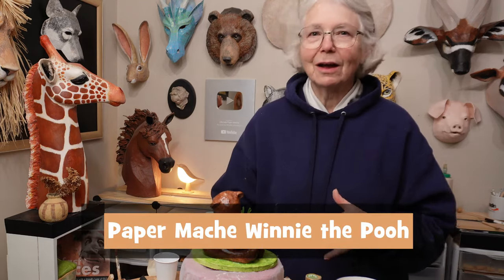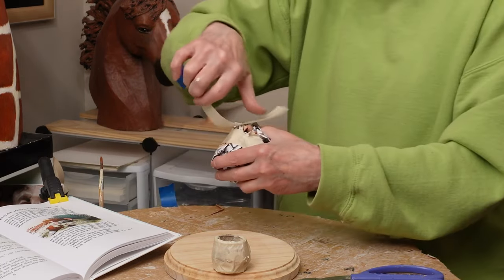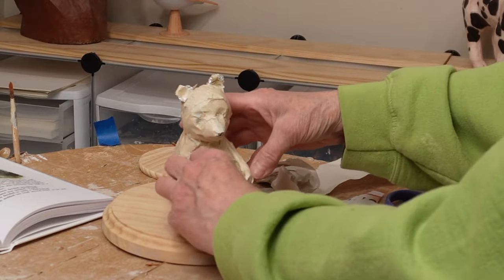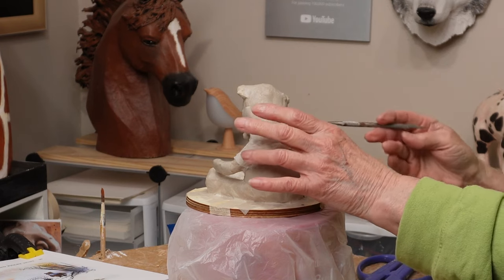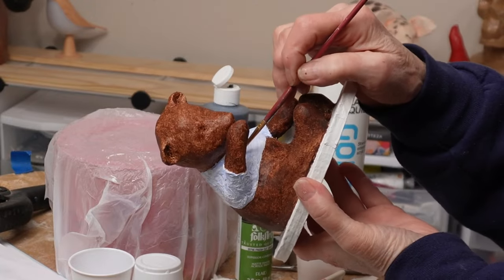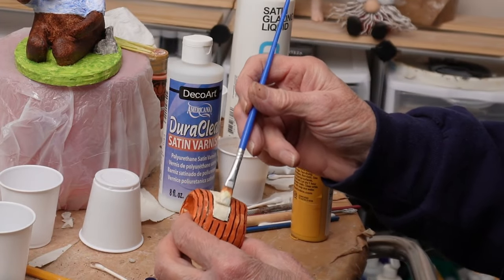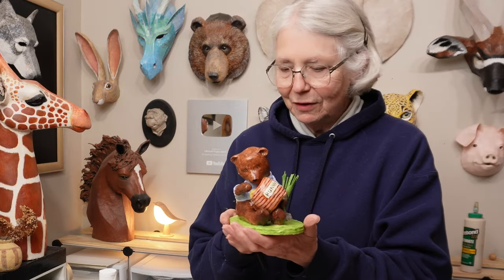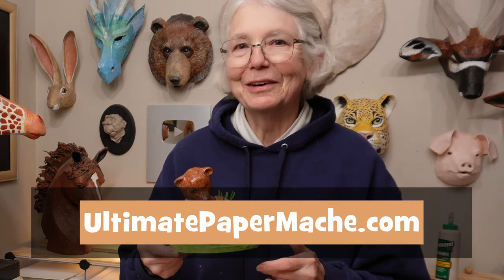Make Winnie The Pooh withPaper Mache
😊 This was a fun, easy project - but I could have made Winnie the Pooh faster if I'd done a little planning in advance. But it's fun to just start out and figure things out as you go, as long as you're not making a 'serious' sculpture.

This one will be sent to the newest member of our family, along with the classic edition of Winnie the Pooh by A. A. Milne. If you haven't read it recently, you can find it on Amazon.com

If you make a lot of paper mache armatures with crumpled paper and masking tape, you might want to try the "Kitchen Stickin’® Tape Dispenser." I made the mistake of replacing the nice tape it came with, and using cheaper masking tape instead. My masking tape didn't stick as well - but it still went a lot faster than pulling it off the roll by hand.

And you can also find my book "Make Animal Sculptures with Paper Mache Clay on amazon.com

And if you'd like to see a written tutorial about making the paper mache Winnie the Pooh, along with some screenshots, you can find it

Have fun